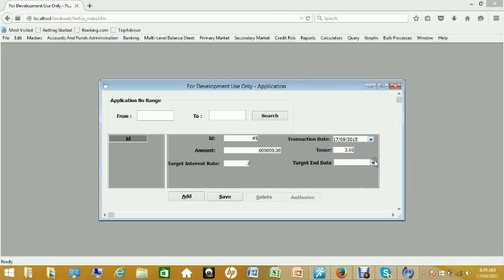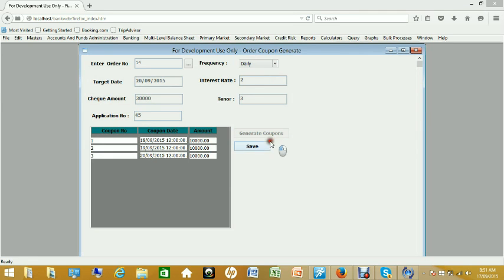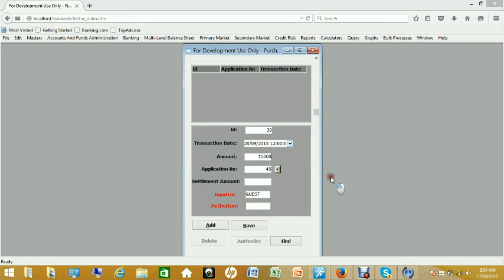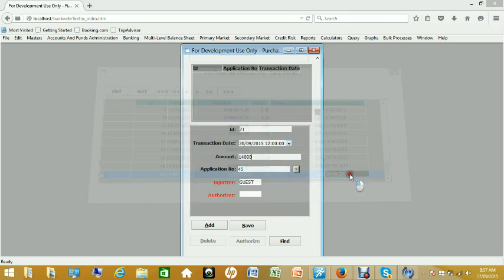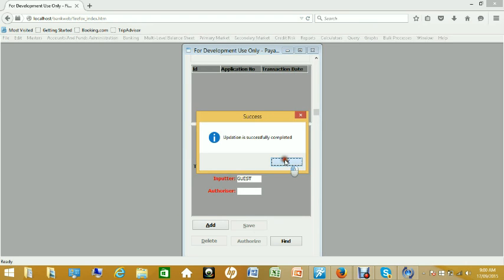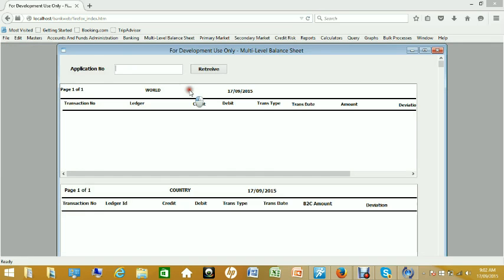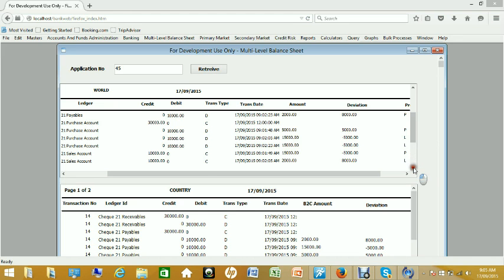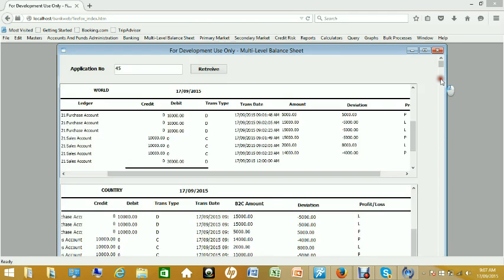Multi Dimesiona lProfits and Multi Level Deviations with Rules Based Engine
Six Eyed Concept Multi Dimensional Profits and Multi Level Deviations with Rules Based Engine by Devesh Bhatia